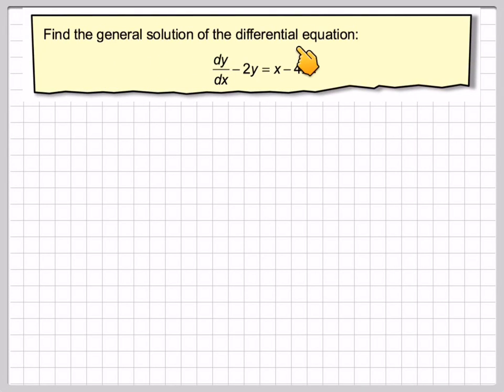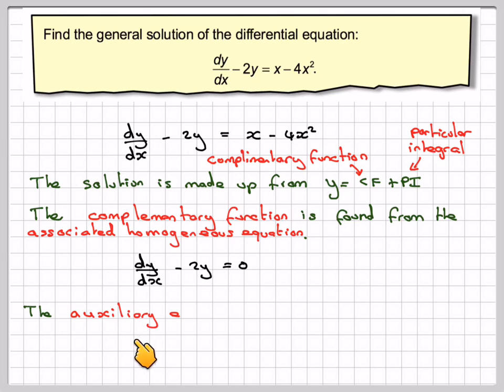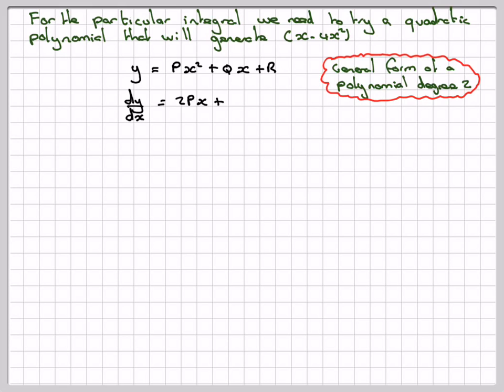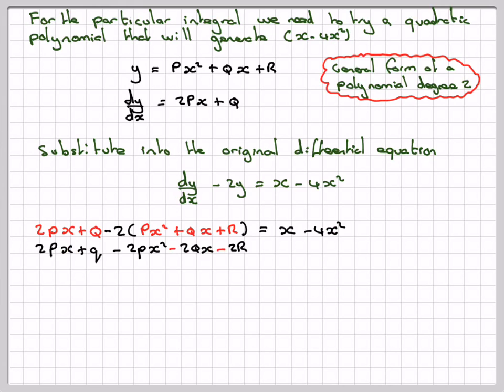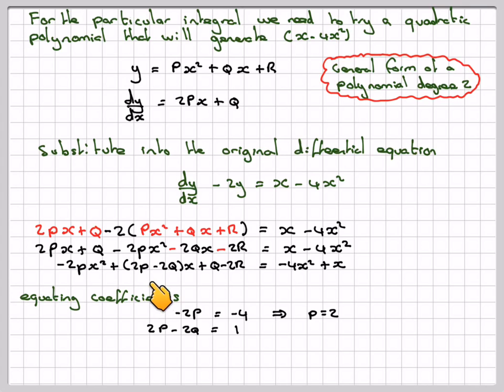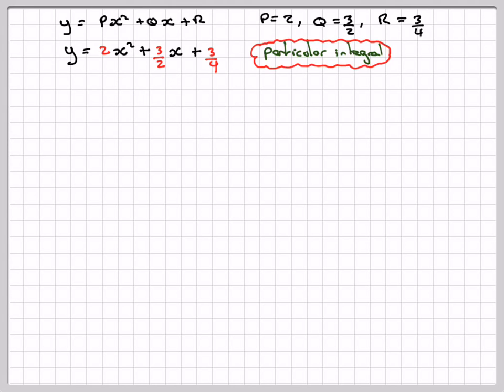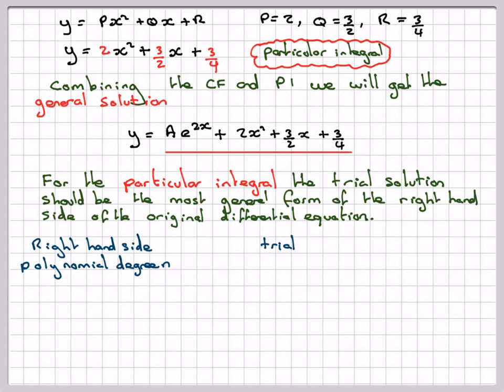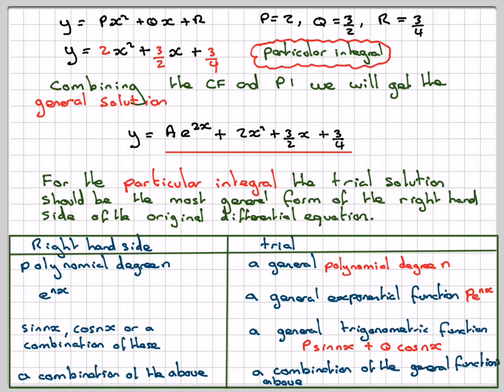The complementary function and particular integral example